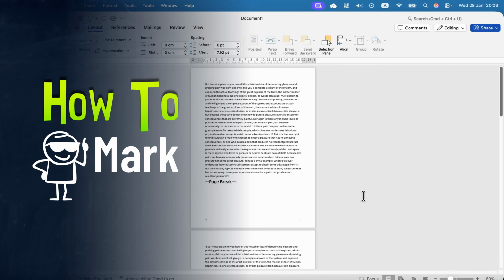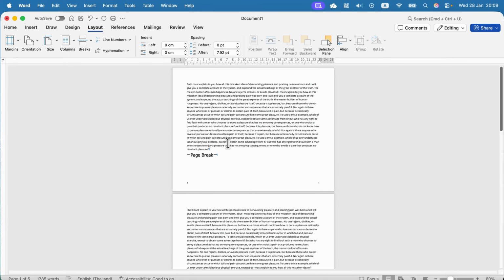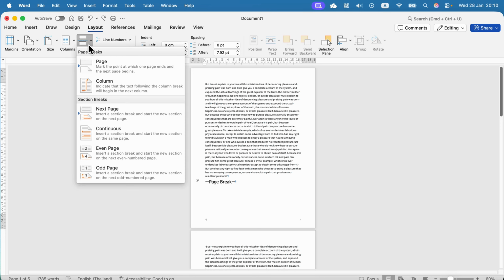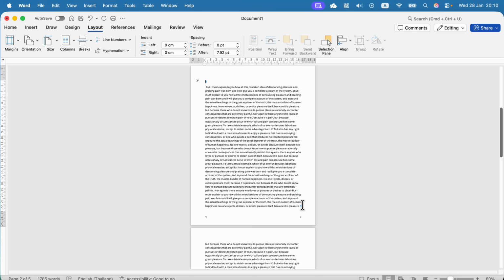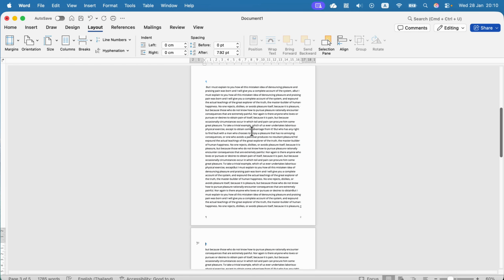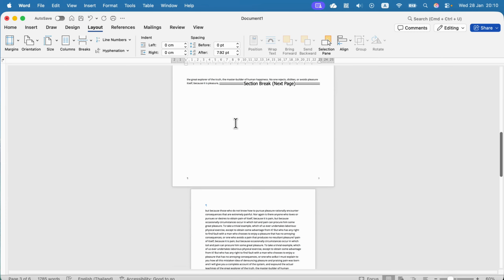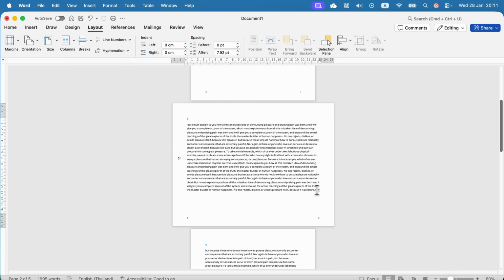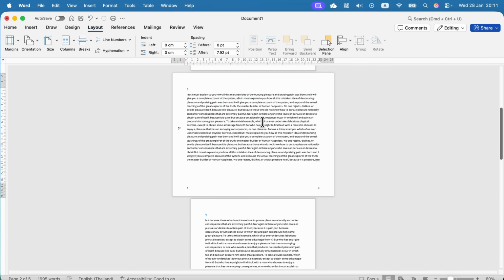Word for Mac: How to Rotate ONE Page to Landscape (Without Changing All Pages)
Need one landscape page for a table in your portrait report? This tutorial fixes the common problem of every page changing when you adjust orientation. I'll show you the correct way to use "Next Page" section breaks in Word for Mac to apply landscape orientation to just the page you want, keeping the rest of your document perfectly formatted.